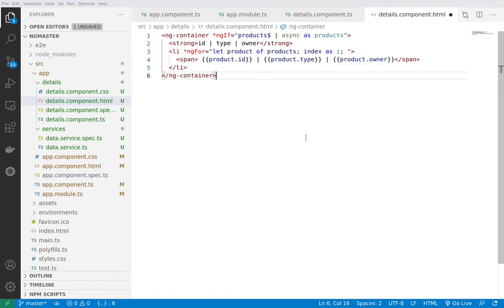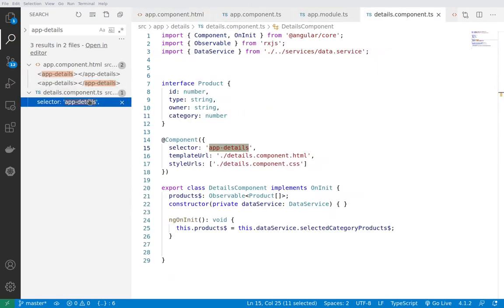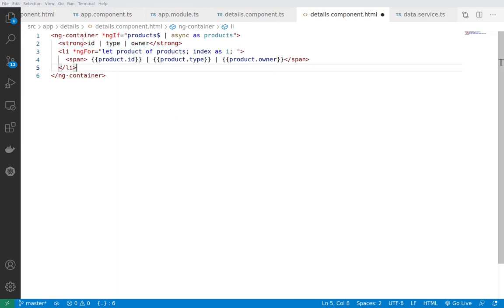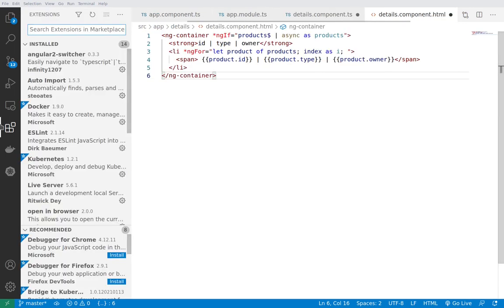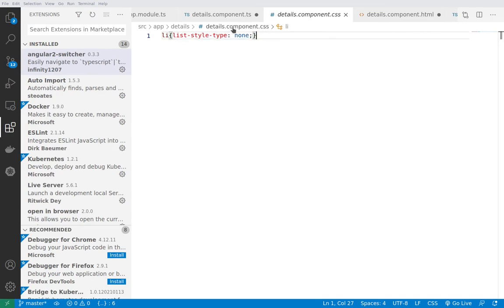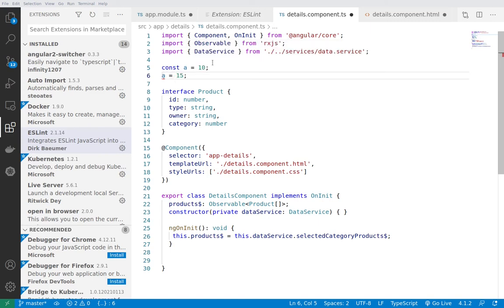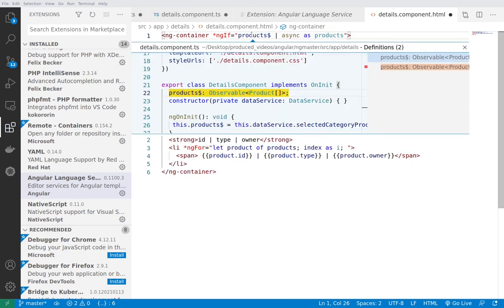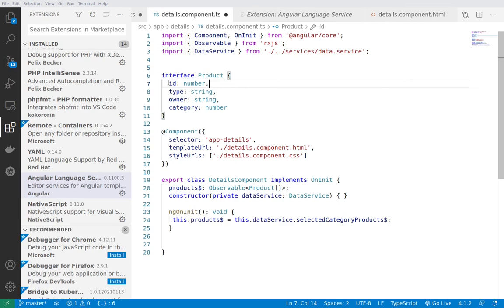Angular & VSCODE productivity development tips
Here is how I use the VSCode editor when coding using the Angular framework. The setup includes useful extensions and sample Angular project orientation.